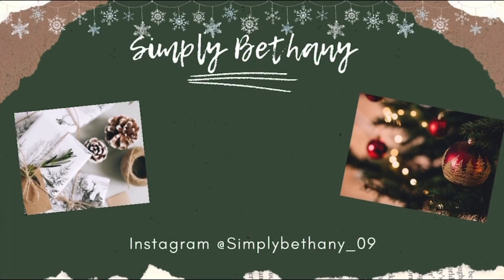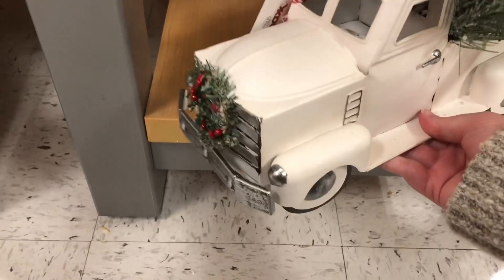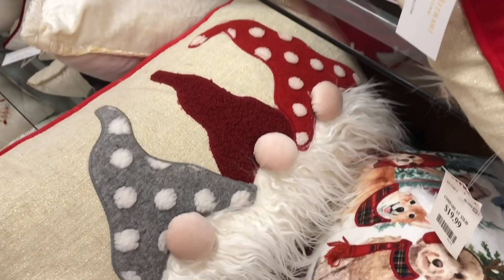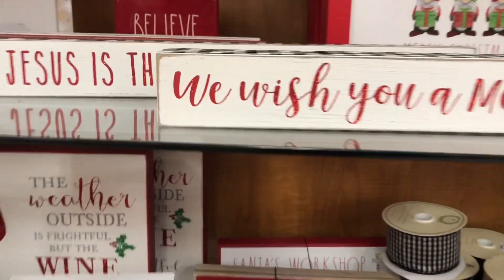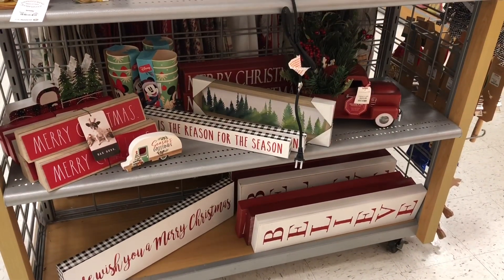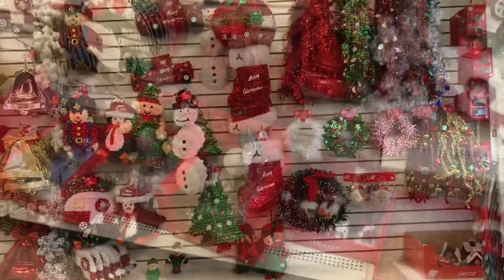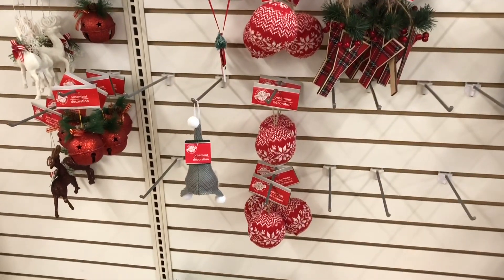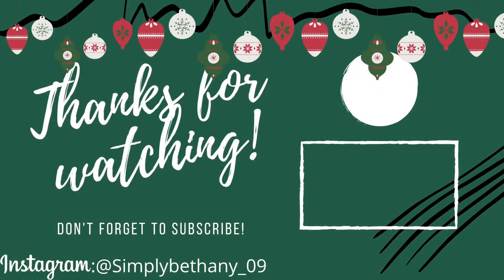CHRISTMAS SHOP WITH ME 2021 / TJ MAXX AND DOLLAR TREE / CHRISTMAS DECOR 2021 / Cozy Christmas Decor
Hey y’all! Today’s video I am brining you a Christmas shop with me at Tj Maxx & Dollar Tree, it looked like my stores were still putting stuff out but I wanted to share with you what they had. I hope you all enjoy todays video!

Thank you all so so much for watching! Have a wonderful & blessed day!☺️